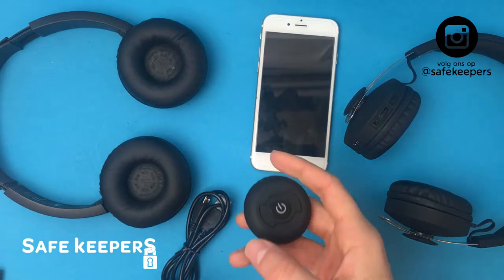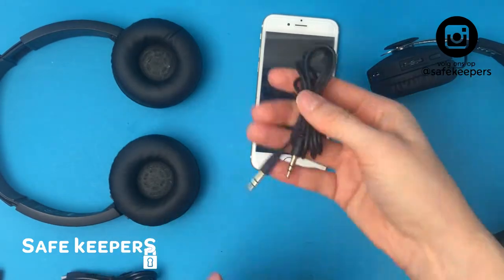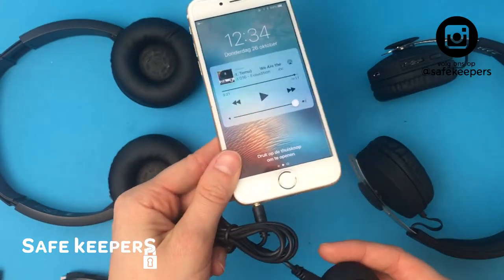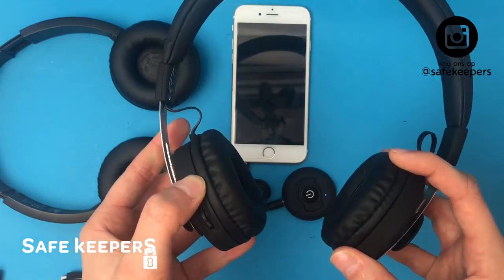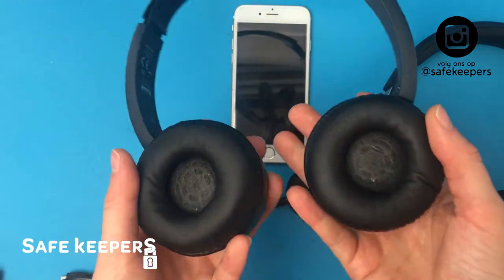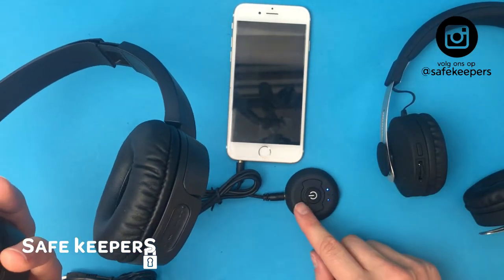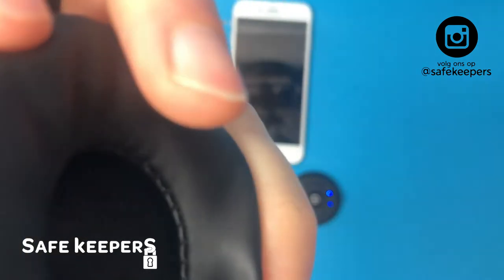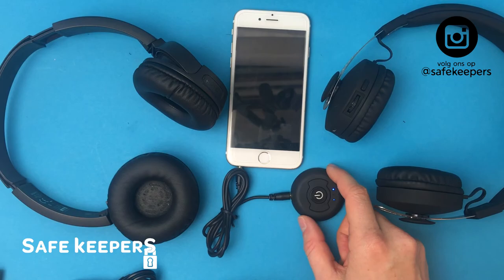Listen with two headsets at once & two headphones at the same time 🎧 - Safekeepers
✓Available in Black
✓Smart gadget

What is RFID?